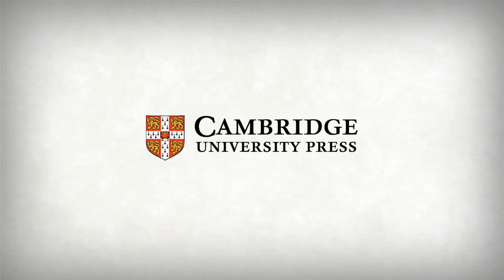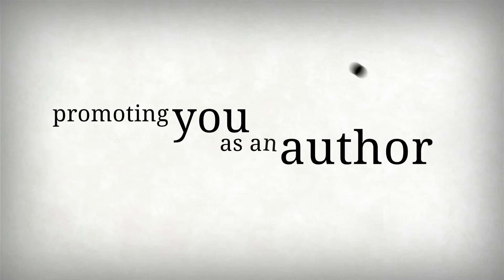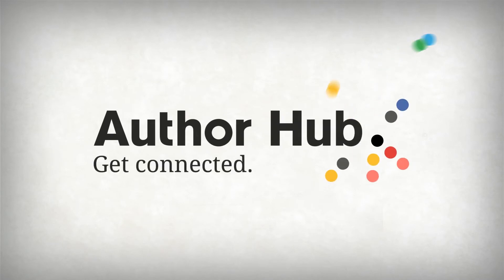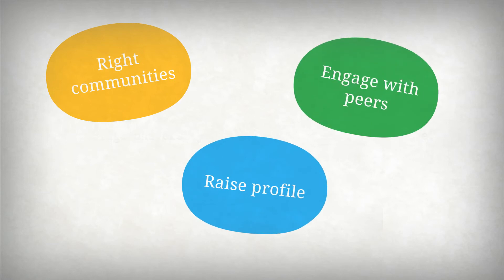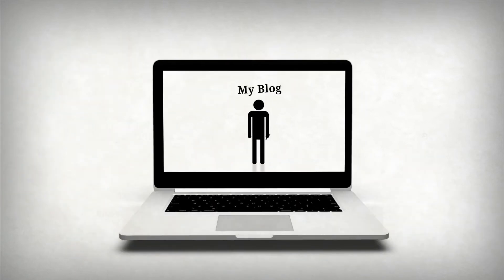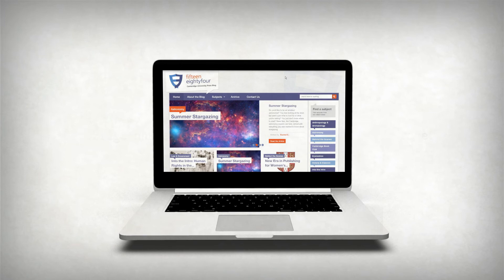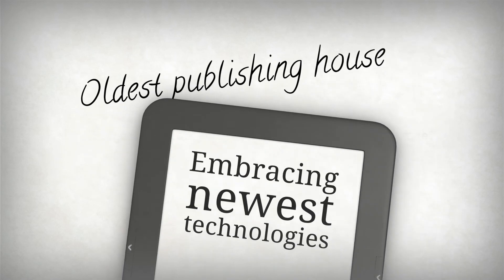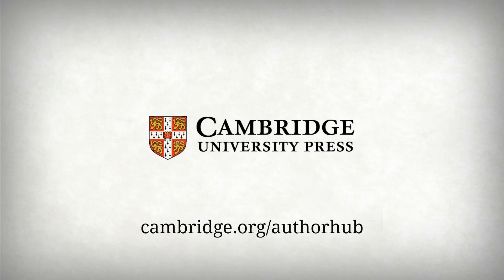Welcome to Cambridge Author Hub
Exclusively for Cambridge University Press authors, Author Hub provides you with the tools you need to interact with the academic community online, engage with readers and find new fans.